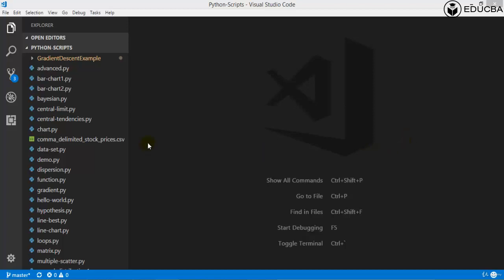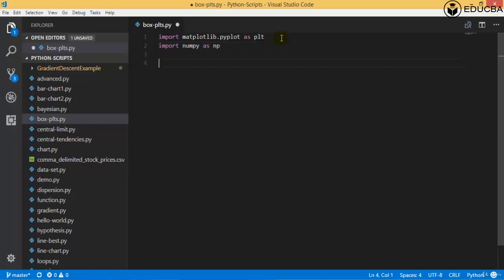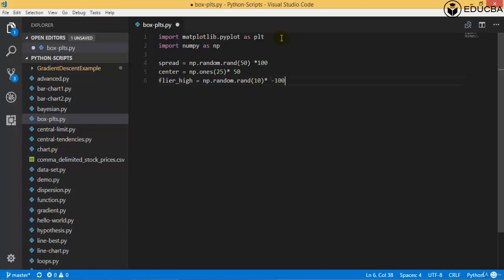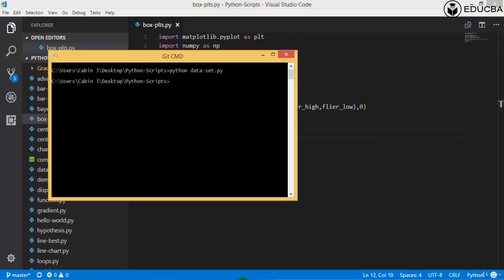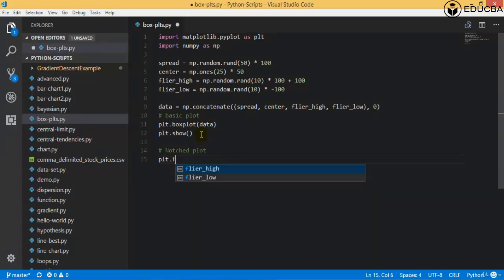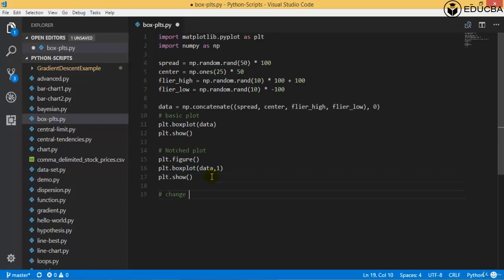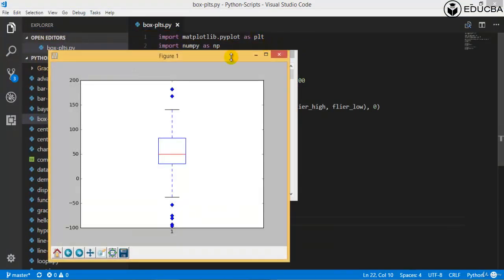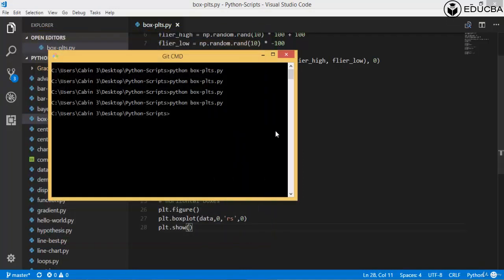8. Learnig Box Plots